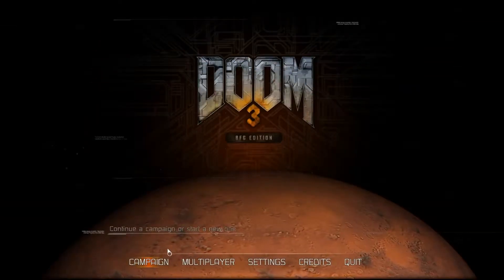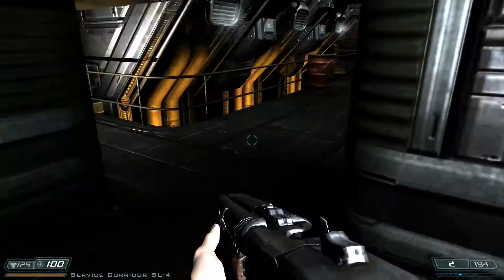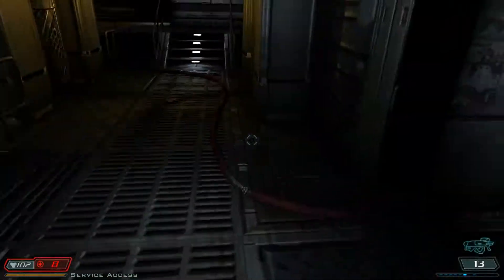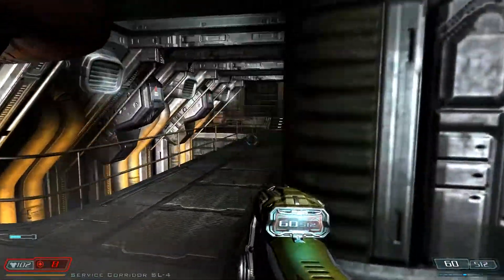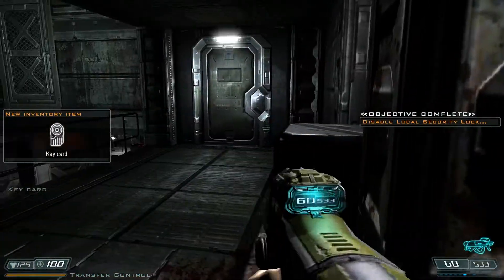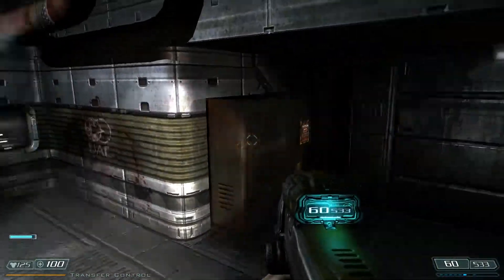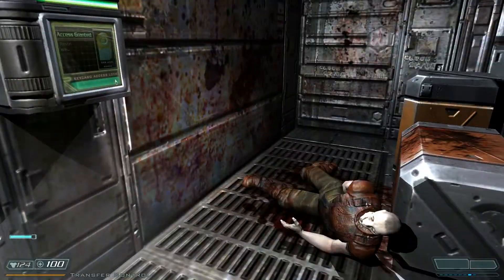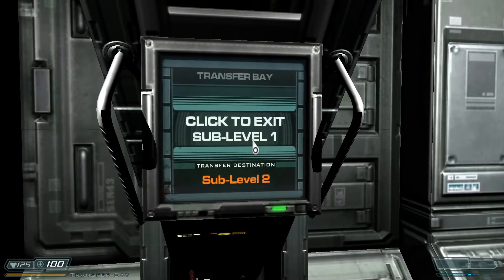Doom 3 BFG Edition Lost Mission Walkthrough - Veteran Difficulty - 3. Underground Sublevels 1.avi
Here is the First part of the underground sublevels, in this video, we get heavily injured and make a fast track to recovery because we never give up! We proceed with caution... we should be dead on our feet but we push on! We also some old friends, some good... alot are bad though :(
QUESTION TIME!: What bands music was used for map 23 and 25 on doom 2?
Remember to watch in 1080P for best quality